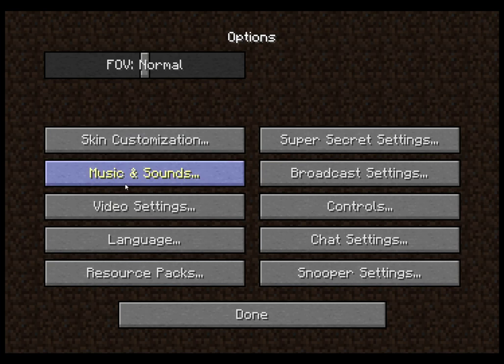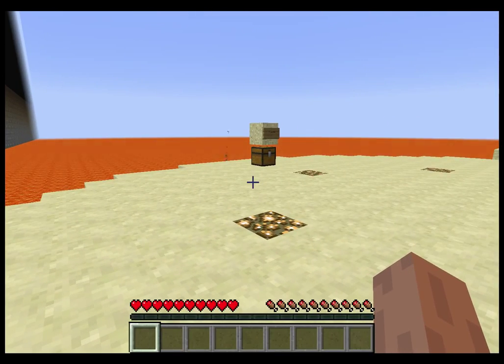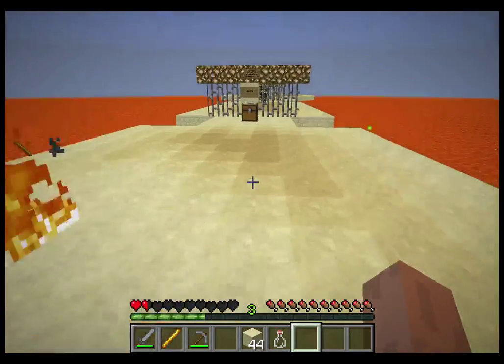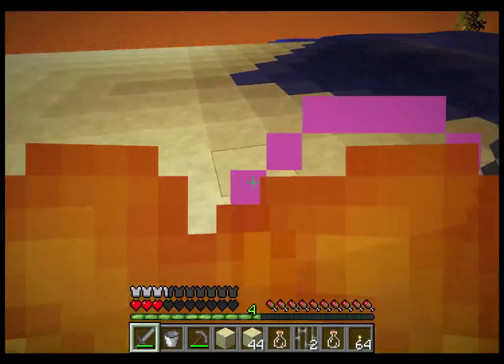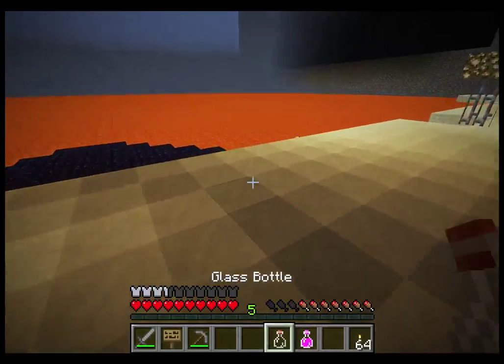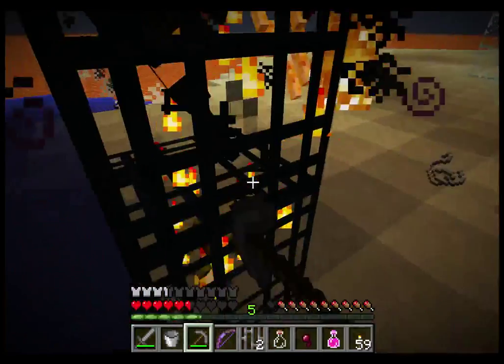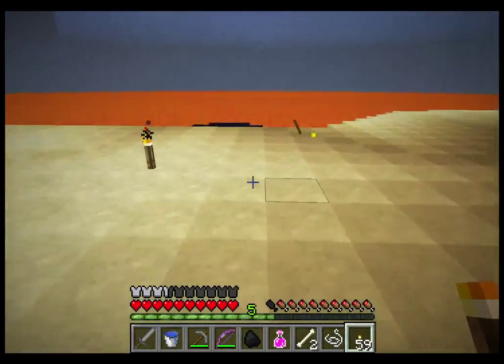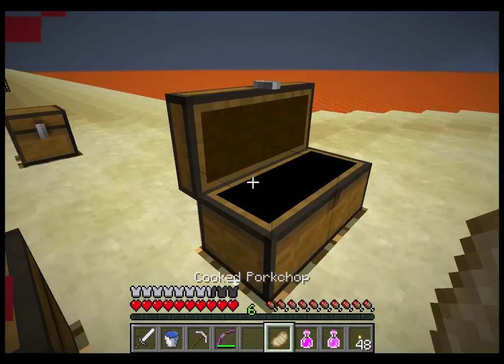Ep 1 of HOTB, a great start